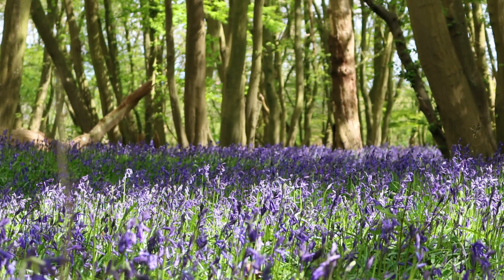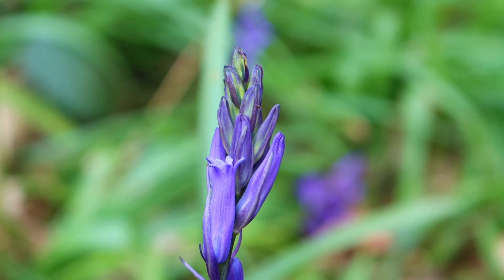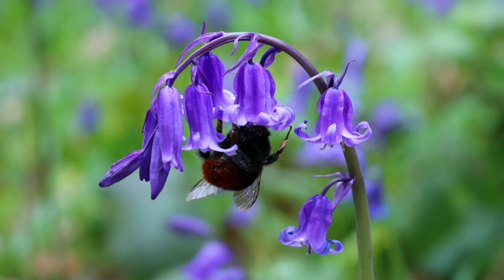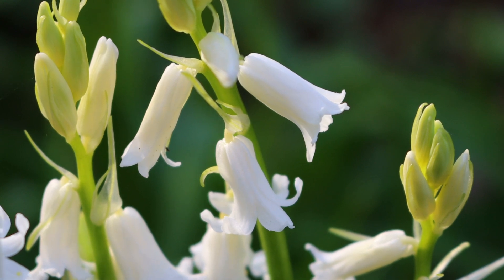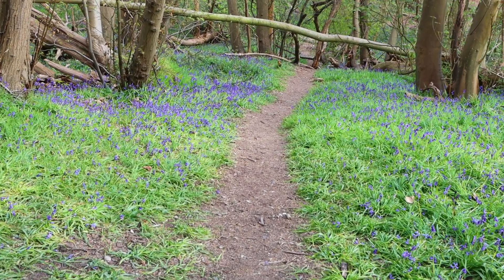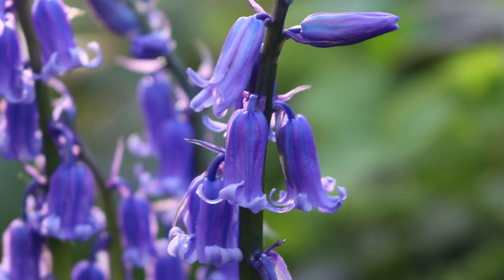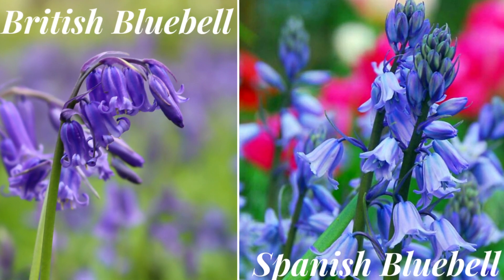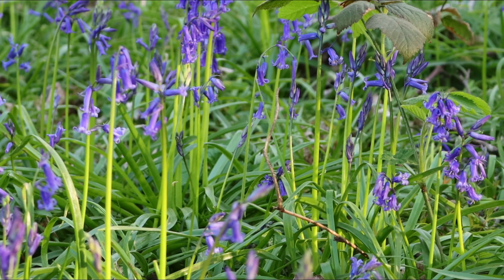FACTS ABOUT BLUEBELLS & STUNNING VIEWS OF BLUEBELL FIELDS 4K UHD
One of the most magical sights in England, or indeed anywhere in Britain is the bluebell flower, which for a few short weeks during springtime emerges from the ground to carpet in our ancient undisturbed  woodlands in a stunning display of violet-blue flowers. Its delicate bell-shaped flowers hanging from their stems are truly magical sight. Often associated with fairies, they aren't only beautiful to look at but they are a very interesting flowers too, with uses going back thousands of years. Spring is my favourite time of the year. Bluebells usually bloom from mid-April to mid-May, this all varies according to the pattern of spring weather. Bluebell bulbs have roots that contract and pull the bulbs deeper into soil up to 3-5 inches. Because of this they don’t grow so well on the shallow chalky soils prevalent in the South East of England.

Depending on the weather, they can only last for a couple of weeks. These flowers are  usually deep violet in colour, they are bell-shaped with six petals. These sweet-smelling flowers droop to one side of the flowering stem. They are rich in pollen and nectar and are pollinated by bumblebees. however, they may be visited by other insects too. honey bees sometimes steal the nectar without pollinating the flower, by biting a little hole at the base of the bell. This is not thought to impact the numbers of pollinating flowers however.

Some bluebell flowers can be white or pink. white flowers that lack the blue pigment and only occur once in around 10,000 flowers ! They are very rare and are known as the albino bluebell. These are a species of decideous woodland they generally bloom before the canopy closes in late spring. This is  because the thick foliage limits the growth of other competing flora. Over a fifth of the world POPULATION OF THESE FLOWERS GROW IN THE UK, RELATIVELY RARE IN THE REST OF THE WORLD . The first bubell was believed to have appeared in Britain after the last ice age.

All photography and videos are created by Beautiful Nature and all copyrights reserved.